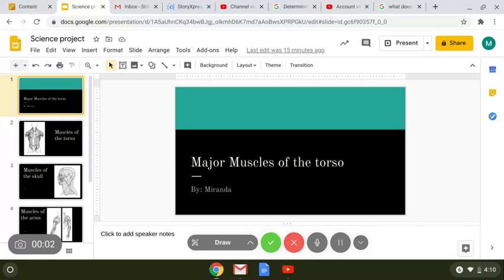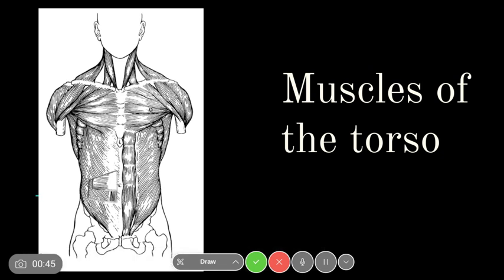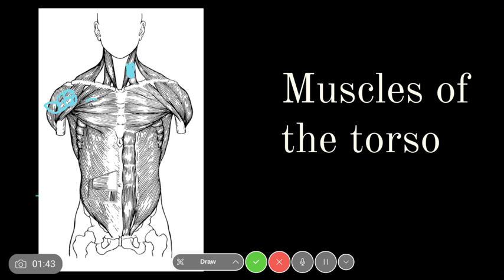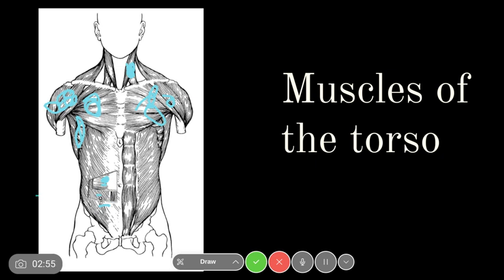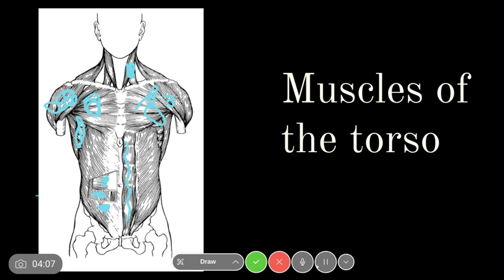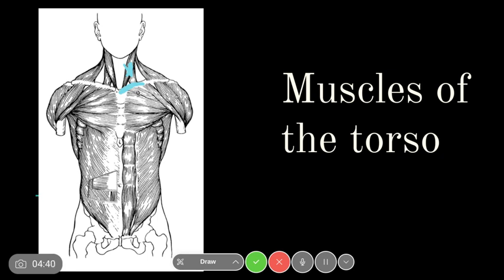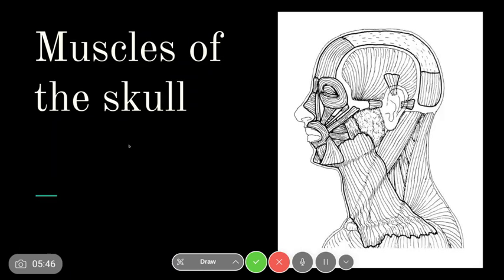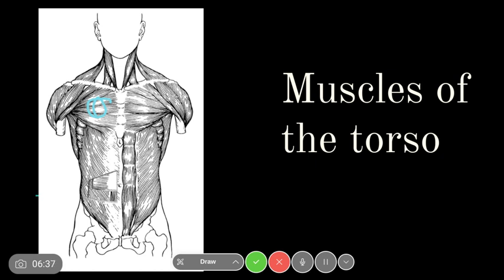Major Muscles of the Torso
This is a video that briefly goes over the muscles of the abdomen and the chest area.